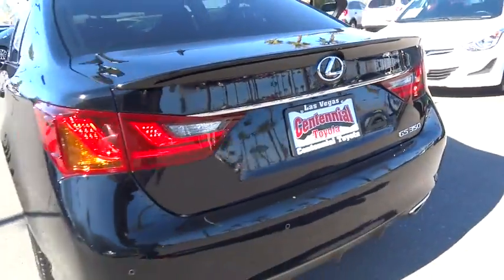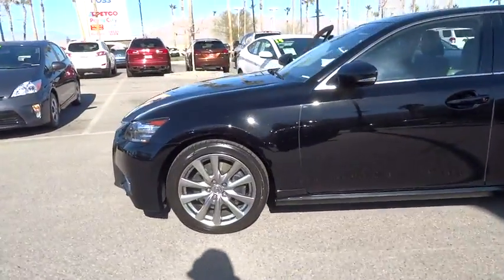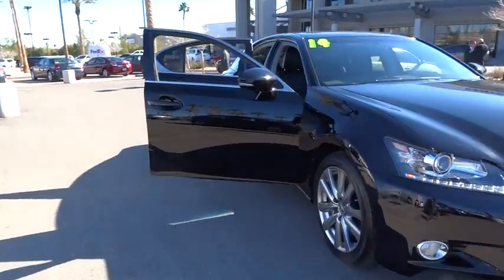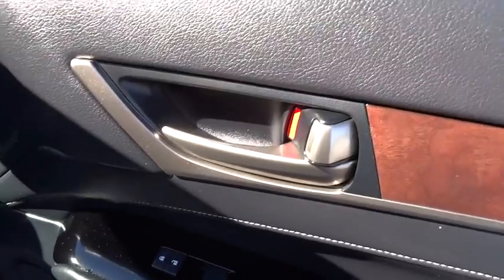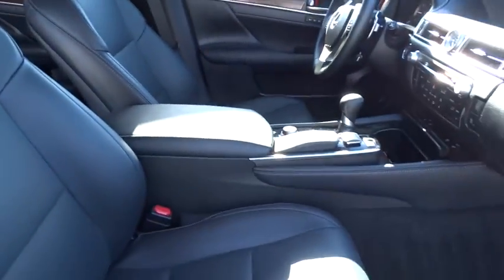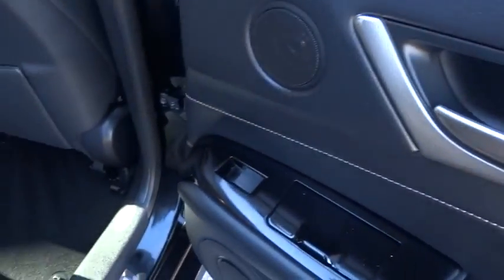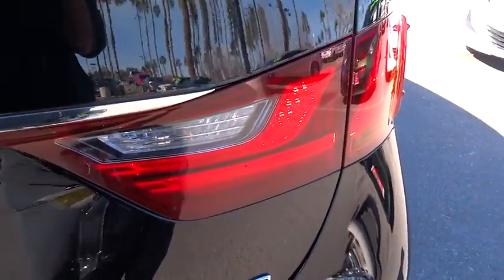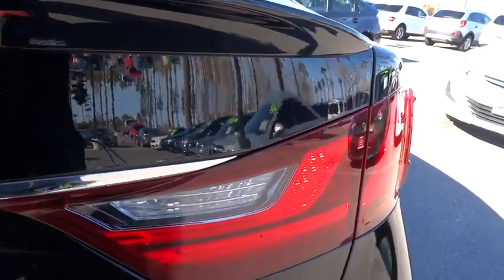2014 Lexus GS 350 Las Vegas, Henderson, North Las Vegas, San Bernardino County, NV 360074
2014 Lexus GS 350

Centennial Toyota
6551 Centennial Center Blvd